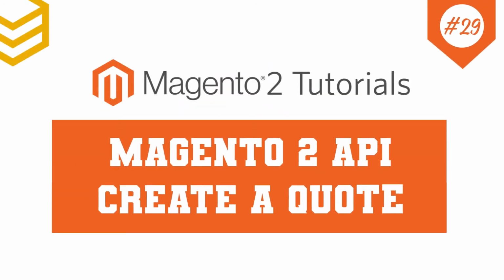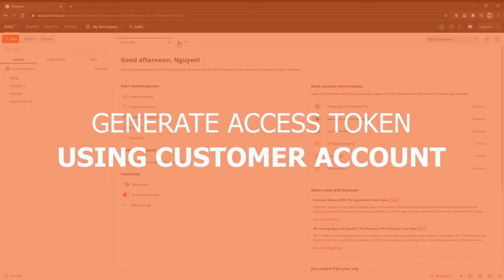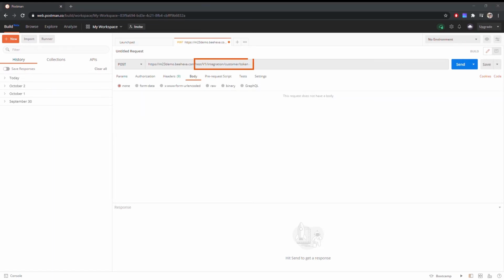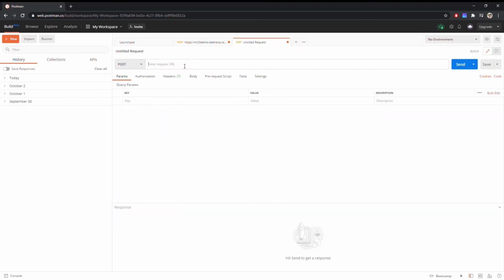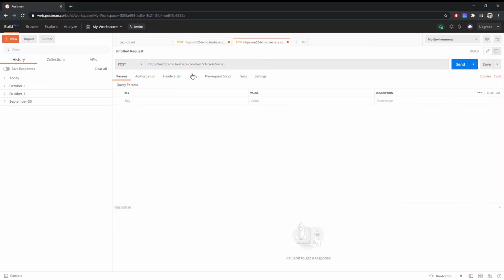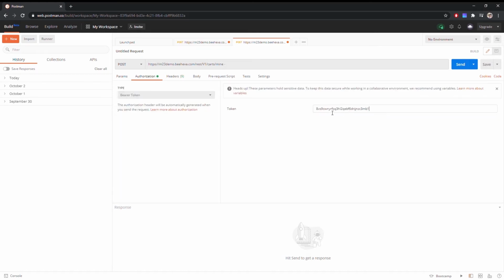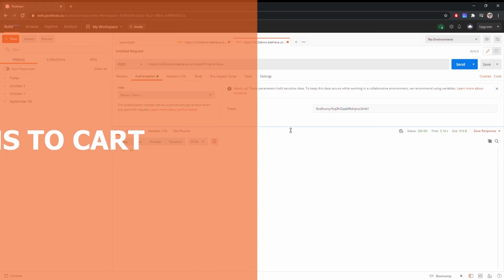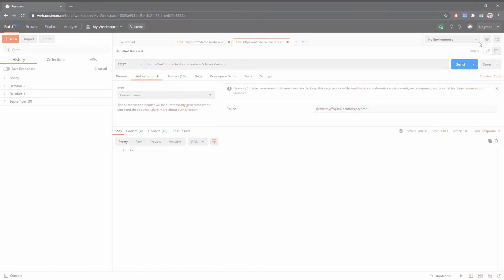Magento 2 API Tutorials - Lesson #29: Create a Quote using Magento 2 API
When a customer first adds an item to their shopping cart, Magento produces a quote. The quotation is used to:

+ Collect customer records, including billing and shipping addresses.
+ Determine the cost of shipping.
+ Calculate the subtotal, incorporate costs (shipping fees, taxes, etc.) and submit coupons to calculate the total number.
+ Determine the method of payment.
+ Place the order so that the merchant can fill it in.

► Generate admin access token:
POST host/rest/V1/integration/admin/token